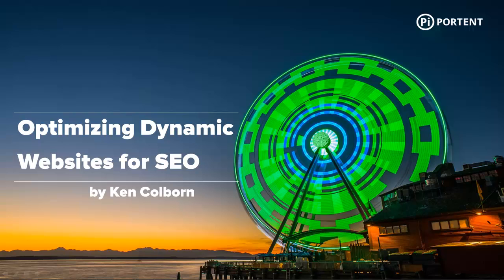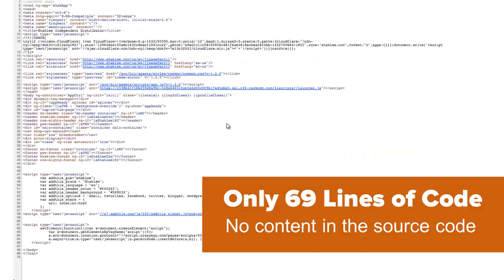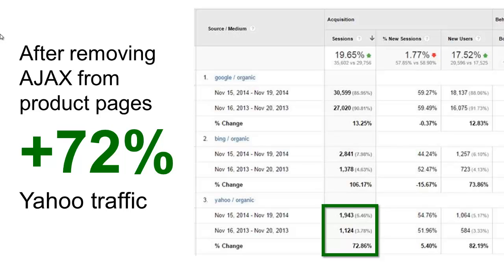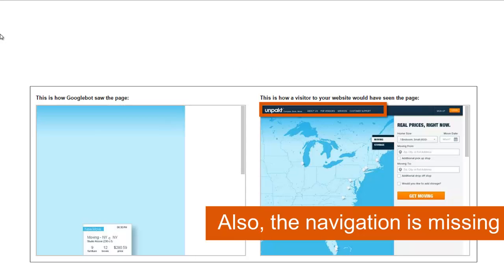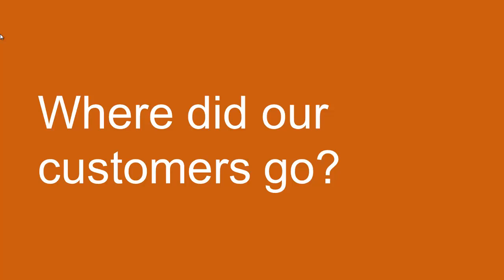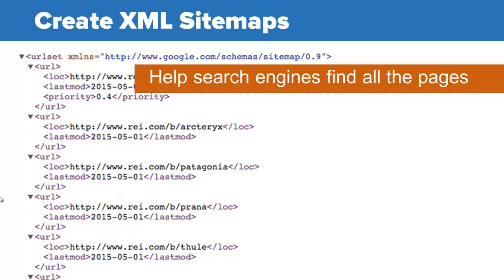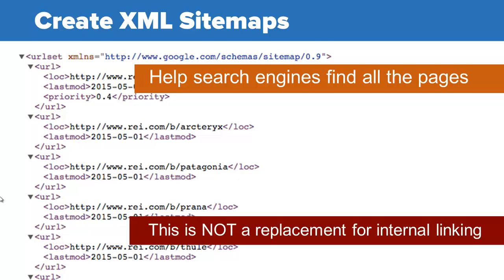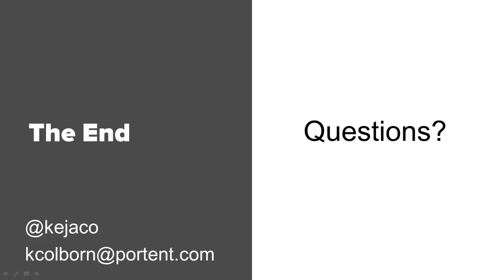Optimizing A Dynamic Website for SEO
Ken Colborn of Portent discusses SEO techniques that take into account frameworks that dynamically load content onto the page, like AJAX or AngularJS.